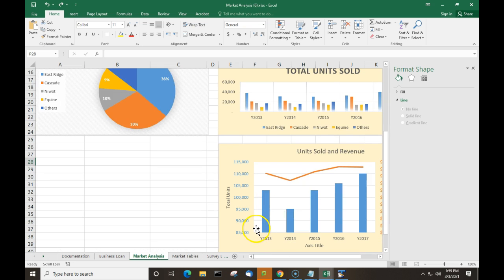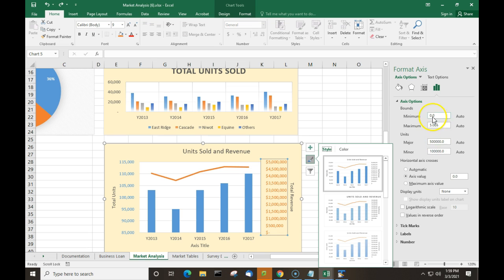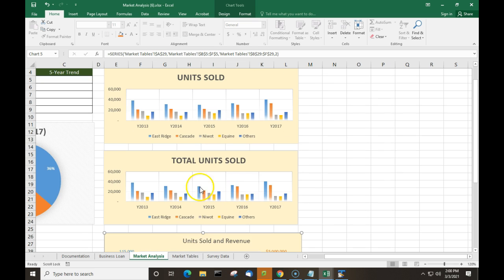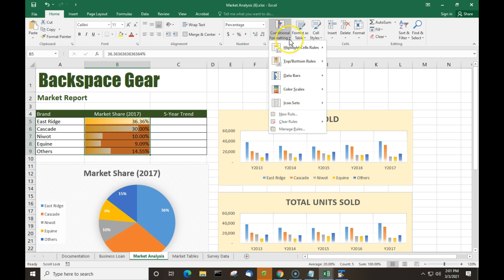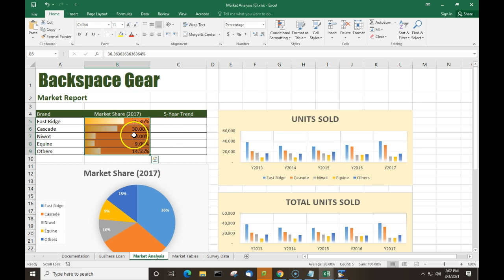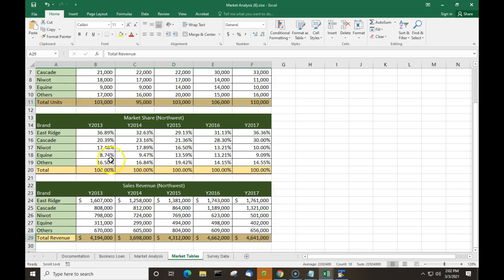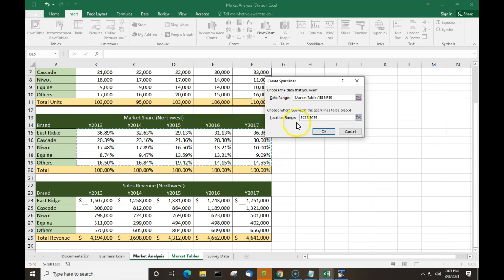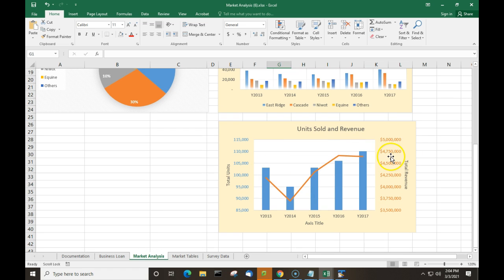Excel Revew 4